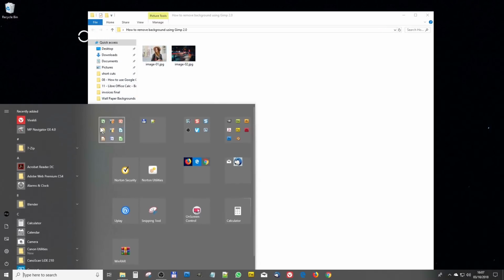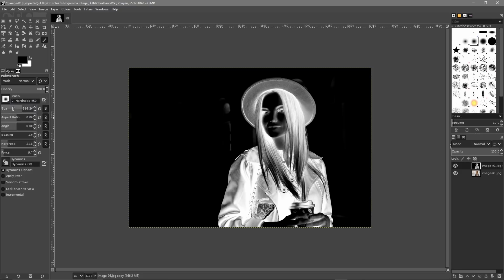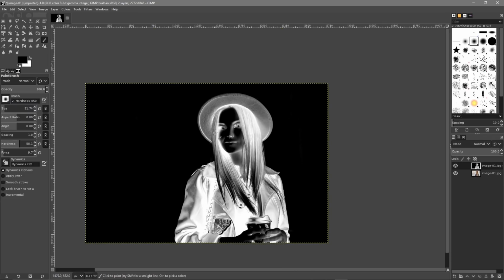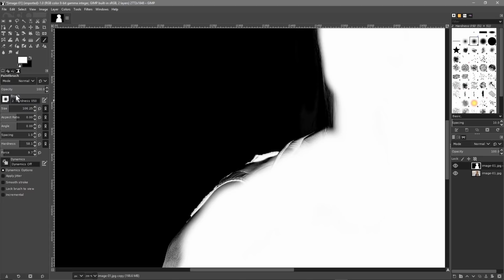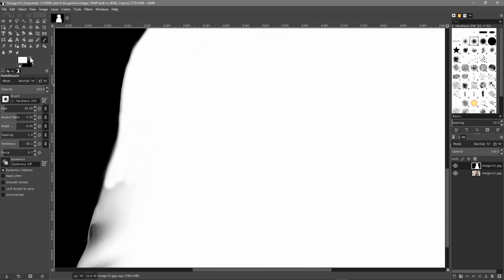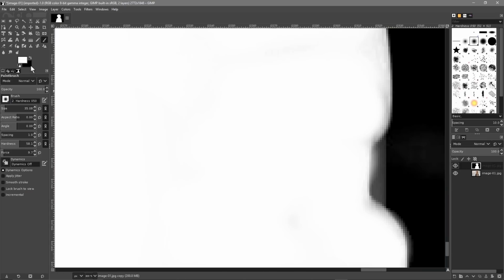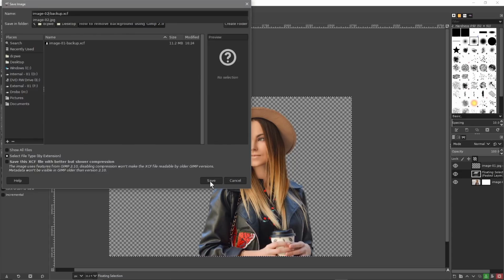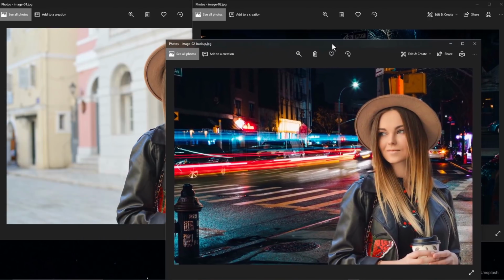Effortless Background Removal with GIMP 2.10 - Step-by-Step Tutorial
In this video tutorial, I will show you how to remove background from an image using GIMP 2.10.

To complete this tutorial, I will show you how to use a layer mask to remove the background content from an image.

I will also show how to add a different background, resize images and export images using Gimp software.

you can also achieve similar results using Adobe Photoshop 2021. Here is another tutorial showing how to remove a background using Photoshop:

Both GIMP and Photoshop have powerful tools to help you edit images using techniques as shown in this video.

For the best background removal, I suggest using a layer mask as demoed in the tutorial as it gives you the best control over selecting what you want to keep and what should be removed.

Photoshop has a powerful set of selection tools that can make this task of removing a background much quicker, but GIMP is free software so we must give credit to the amazing work done by the GIMP development team, if you have some spare change then please give a small donation via the gimp.org website.

I can see Photoshop is now using AI to automate tasks like sky replacement in a picture, and I can see AI playing a big role in 2021 for image editing and photo manipulation.

Why not download a trial version of Photoshop and also give it a go, to improve your skills and knowledge?